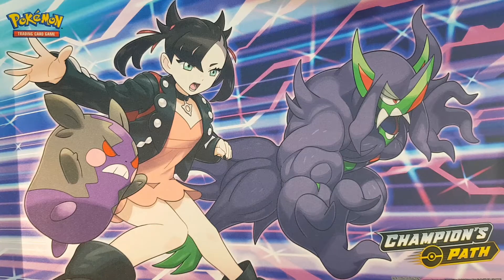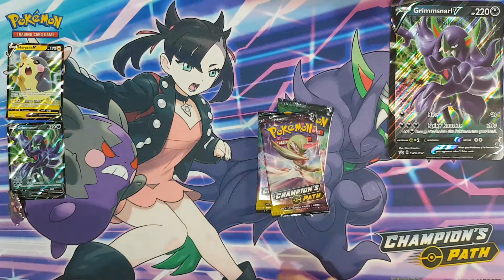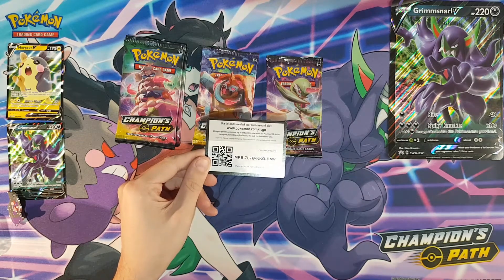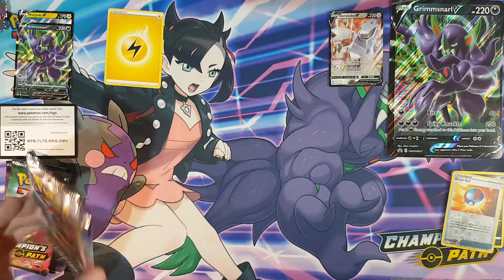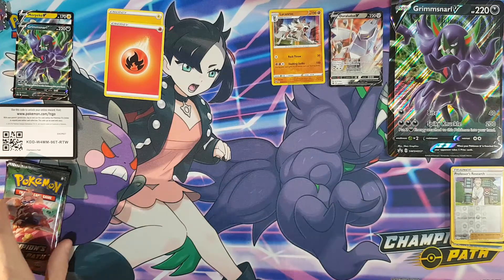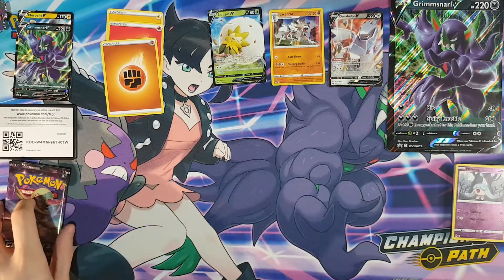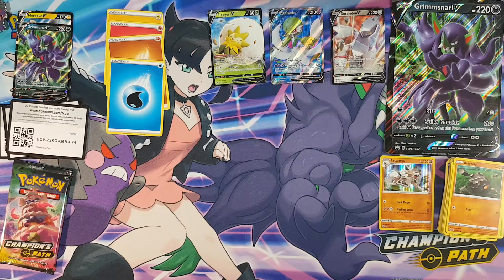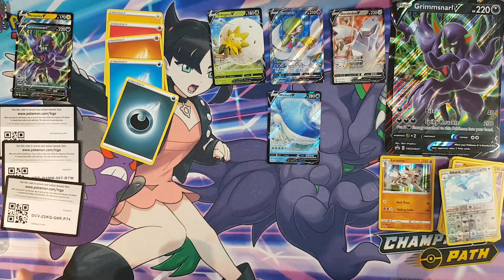(Crazy hit Rate!) Marnie Special Collection | Champions Path | Pokemon TCG Pack Opening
Opening a Champions Path Marnie Special Collection Box!

Comments, Likes and Subscribes really appreciated!